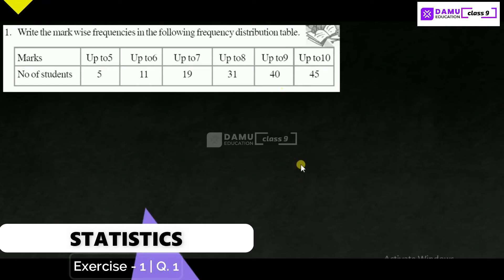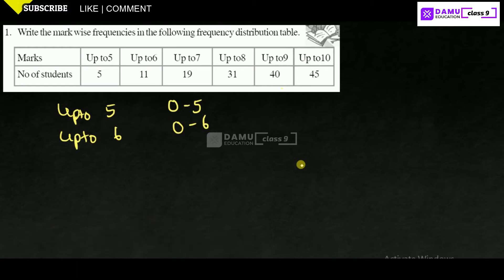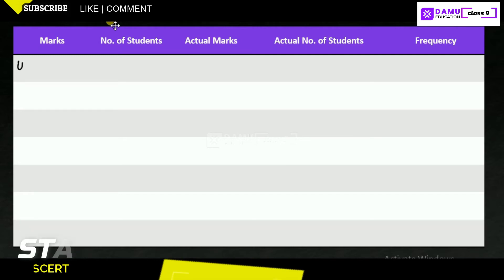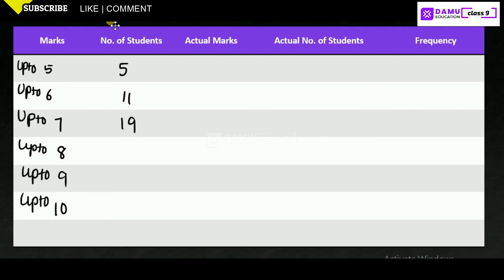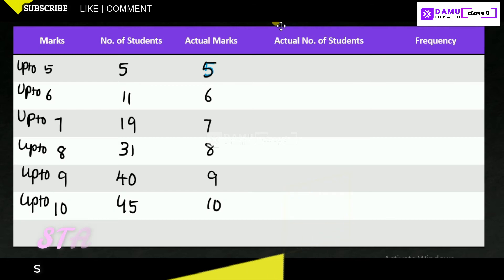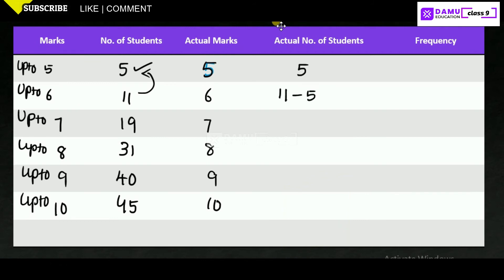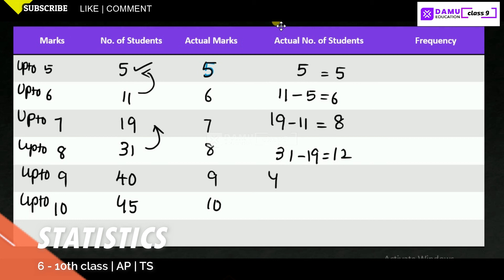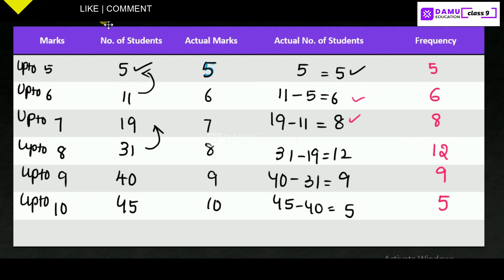Statistics Statistics9th | Ex 1 Q 1 | 9th Class Math Answers | StatisticsTricks | Damu Education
Statistics | 9th Class | SCERT | Damu Education

9th Class Andhra Pradesh and Telangana Mathematics solutions

6th class | NCERT | CBSE
* Knowing our Numbers
* Whole Numbers
* Integers
* Fractions
* Decimals
* Data Handling
* Mensuration
* Algebra
* Ratio and Proportion
* Symmetry

7th class | NCERT | CBSE
* Integers
* Fractions and Decimals
* Data Handling
* Simple Equations
* Comparing Quantities
* Rational Numbers
* Practical Geometry
* Perimeter and Area
* Algebraic Expressions
* Exponents and Powers
* Symmetry

8th class | NCERT | CBSE
* Rational Numbers
* Linear Equations In One Variable
* Understanding Quadrilaterals
* Practical Geometry
* Data Handling

9th Class | SCERT | AP & TS

9th class | NCERT | CBSE
* COORDINATE GEOMETRY
* STATISTICS & PROBABILITY

10th class | NCERT | CBSE
* STATISTICS & PROBABILITY

Maths Classes
Exam Tips
PSC Exams
Formulas Explanation
Math Formulas
Math Teasers
MCQ Tricks
MCQ Tips